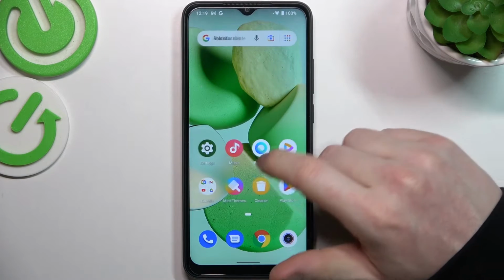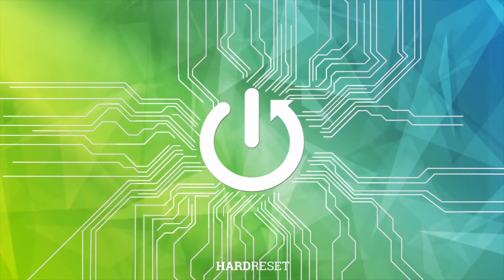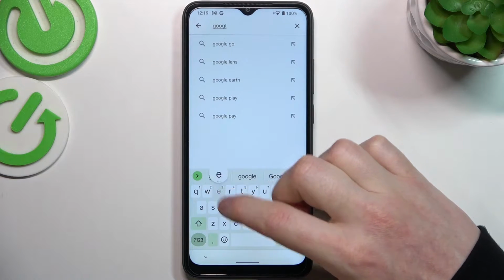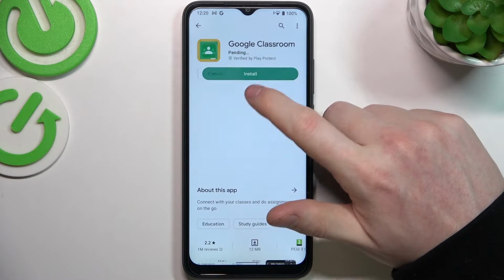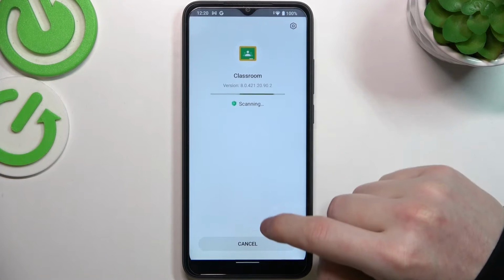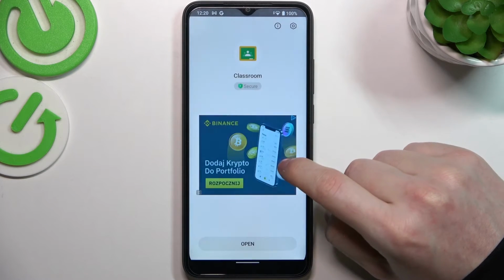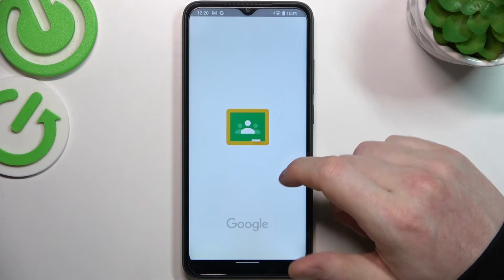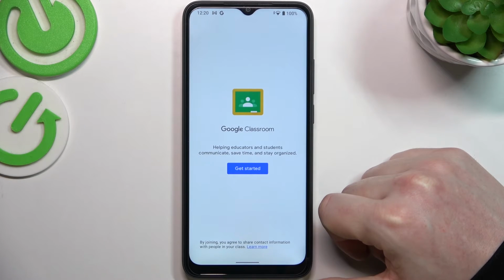How to Install & Join Google Classroom on XIAOMI Redmi A1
Find out more info about XIAOMI Redmi A1:
Hi! Today we would like to show you how to install Google Classroom on your XIAOMI Redmi A1. Follow our steps, go to the official marketplace on your phone (Google Play Store app) and find Google Classroom,  tap on the Install button to download that app successfully. We will show you how to sign in and join the class. Visit our YouTube channel if you want to know more about XIAOMI Redmi A1.

How to install Google Classroom on XIAOMI Redmi A1? How to download Google Classroom on XIAOMI Redmi A1? How to join a class in Google Classroom on XIAOMI Redmi A1? How to join classroom in Google Classroom in XIAOMI Redmi A1?